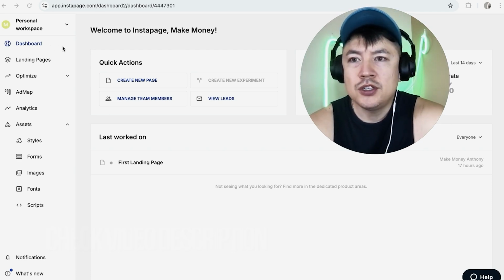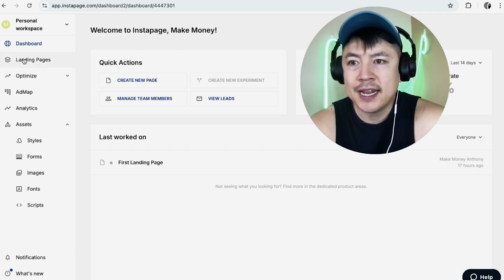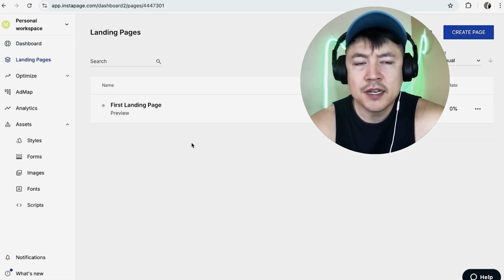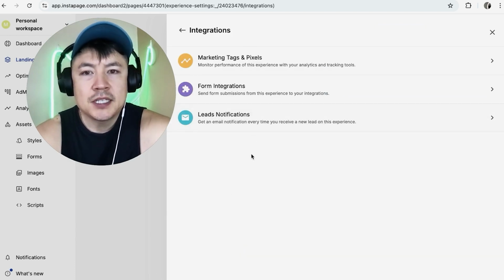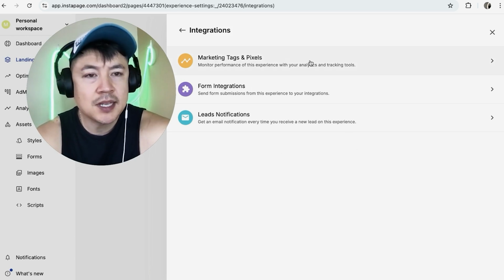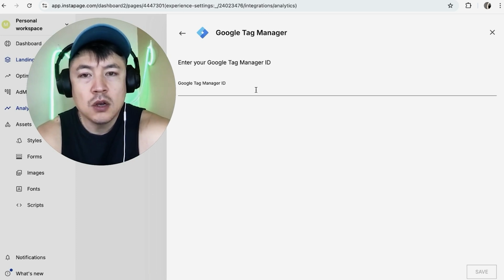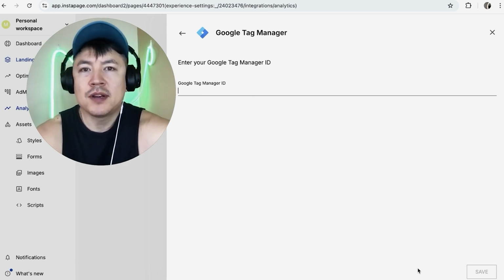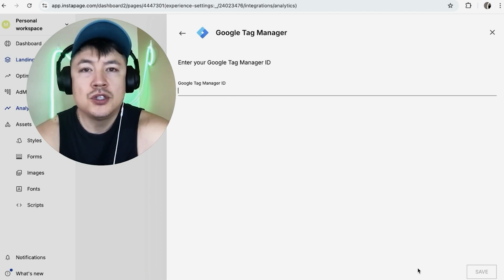✅ How To Link Connect Google Tag Manager To InstaPage Landing Page 🔴